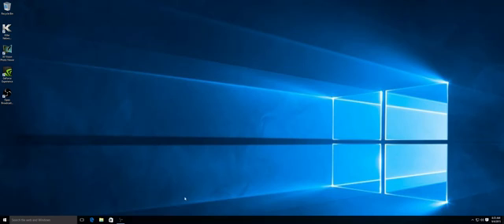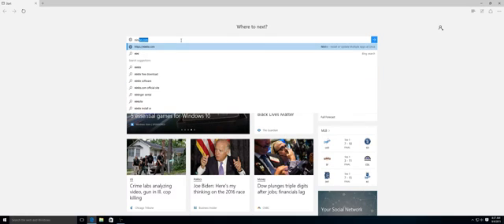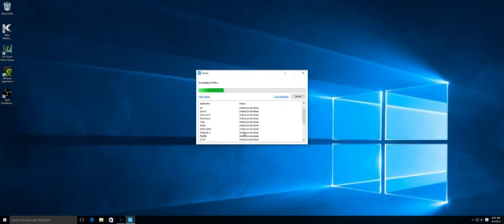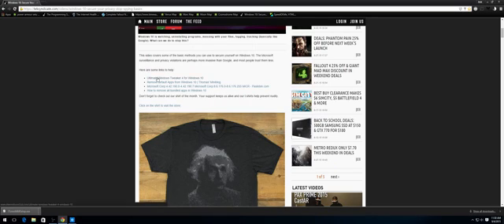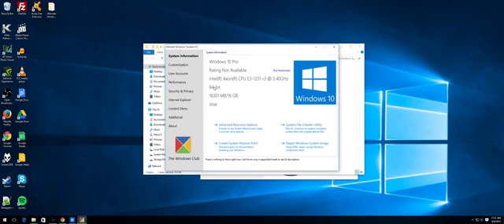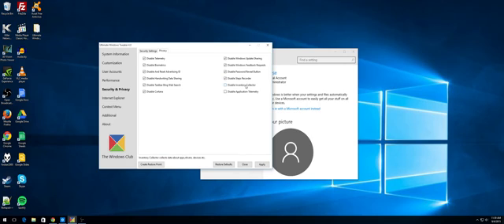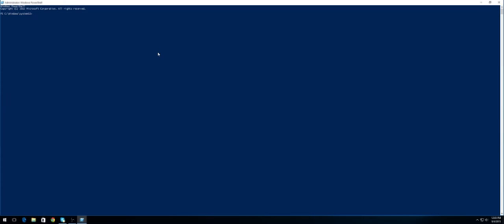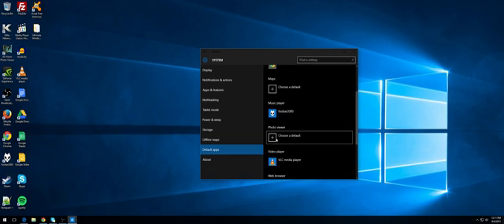Windows 10 Getting Started and Staying Private